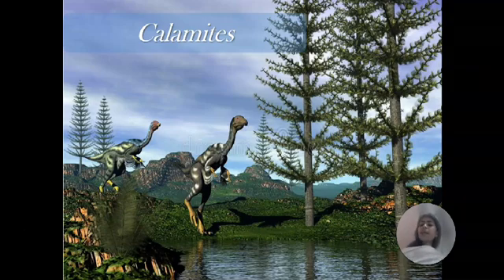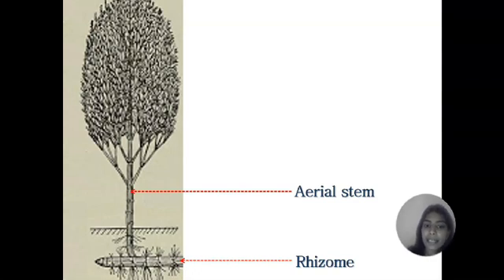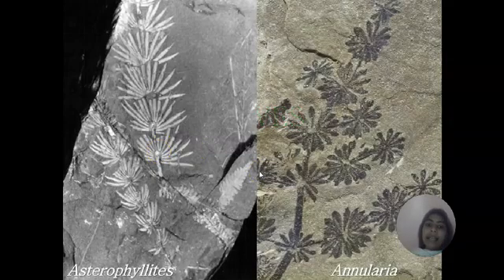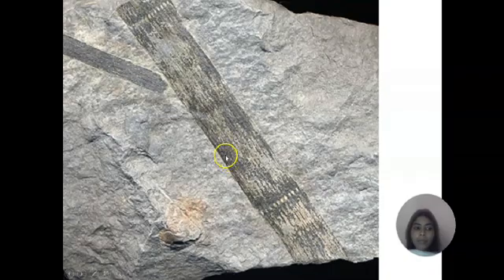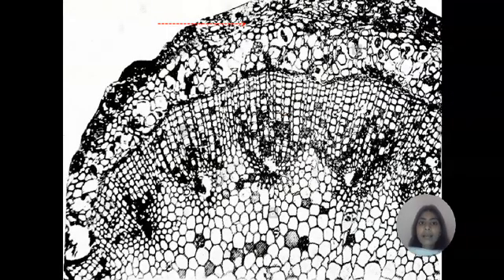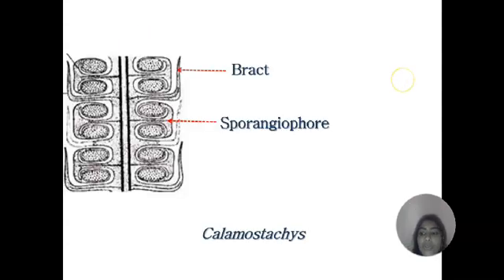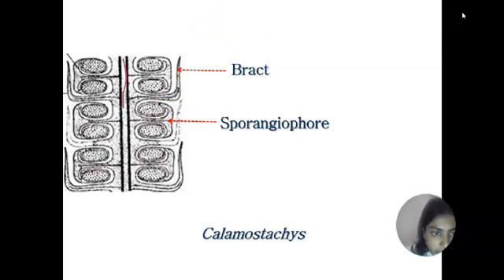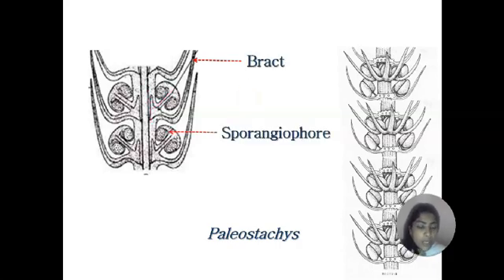Calamites : A Fossil pteridophyte